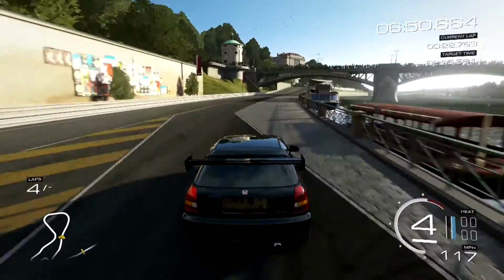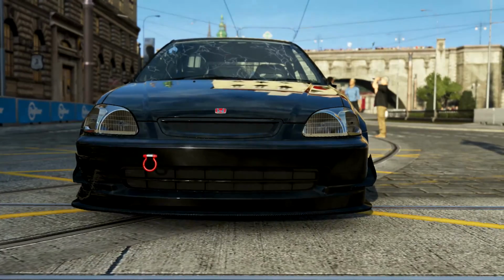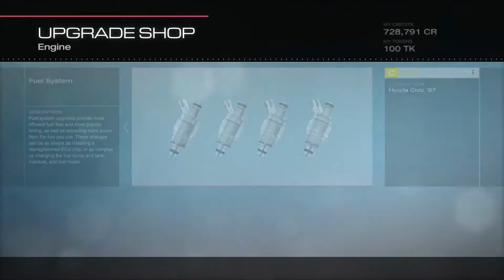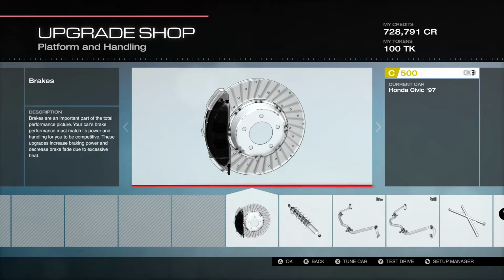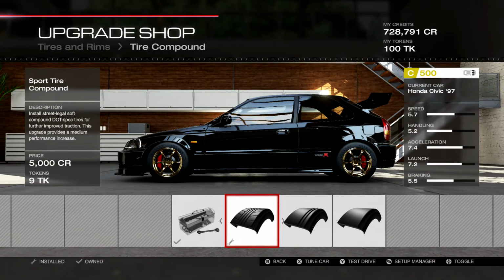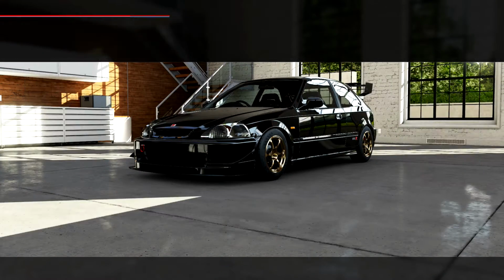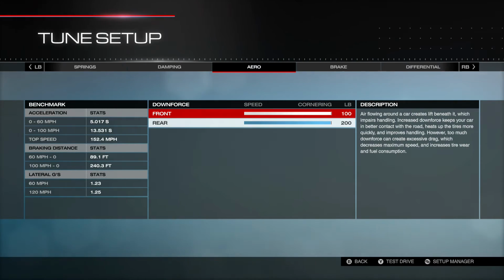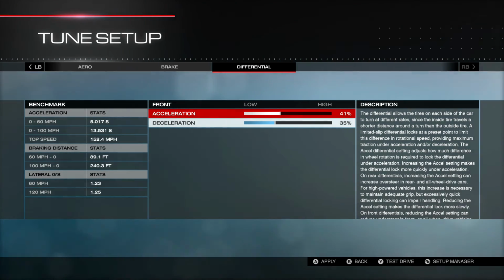Forza 5 - Parts and Tune 'revisit' - 1997 Honda Civic Type R FWD C Class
Forza 5 live commentary - Sort of a revisit.  Never really had a competitive Civic before and now I do.  This car looks to be a top 100 car on a few tracks.  Hope it works for you all as well.